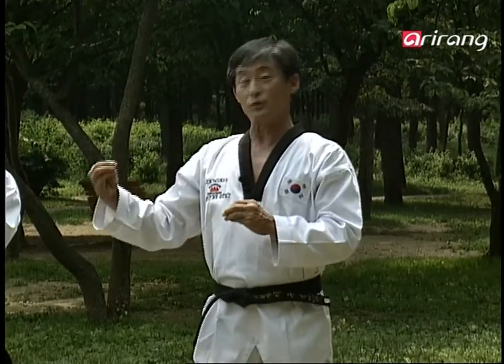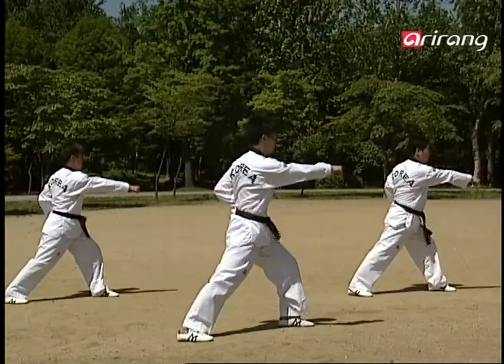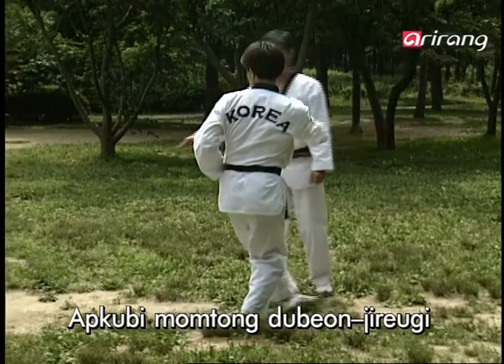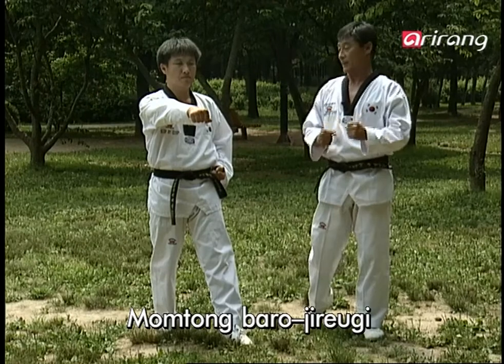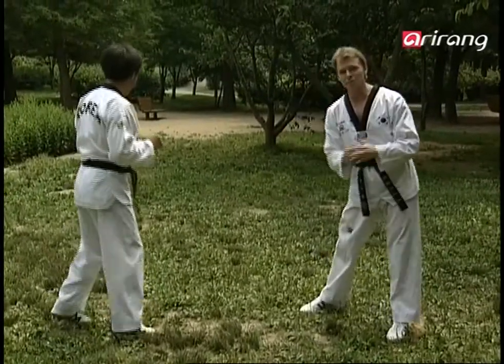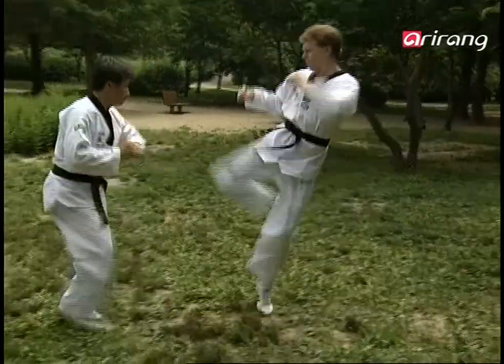Taekwondo Step by Step Ep065 Taegeuk 3 Jang Ap-seogi Araemakki 앞서기 아래 막기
Ap-seogi Araemakki 앞서기 아래 막기
Wen Apgubi momtong dubeon jireugi 왼 앞굽이 몸통 두번 지르기
Momtong baro-jireugi 몸통 바로 지르기